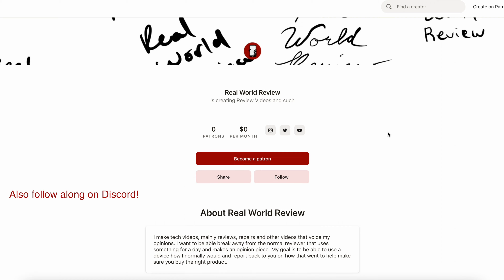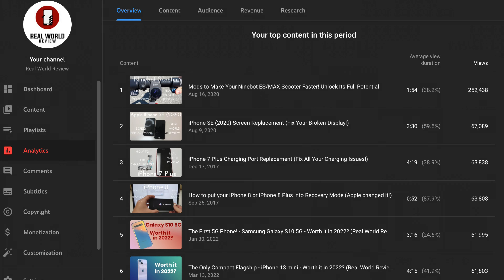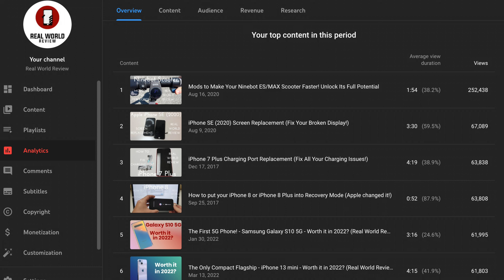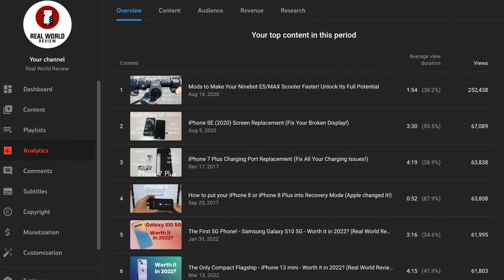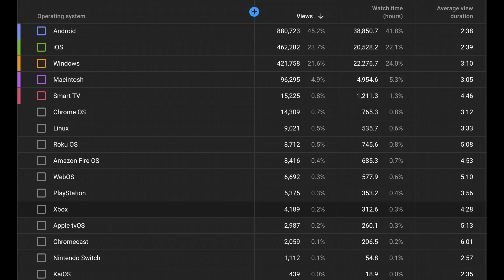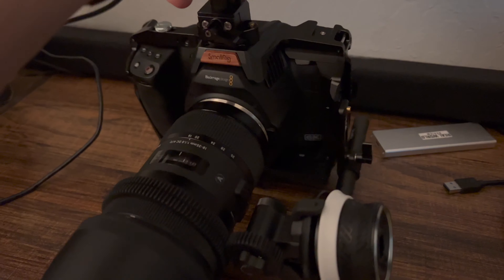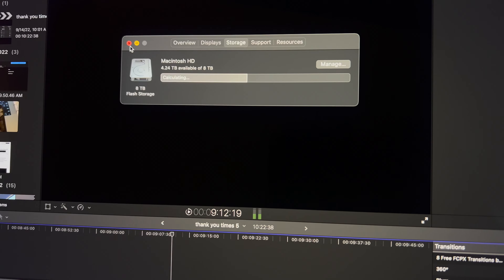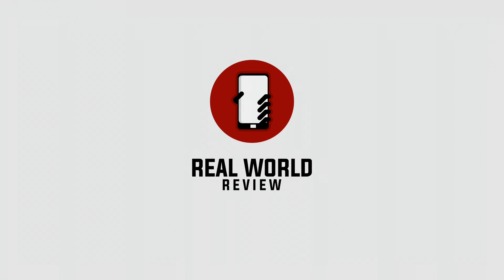Thank You. x5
Thank you for all the support. x5
Thank you for all the subs. x5
Thank you for all the questions. x5
Thank you for all the interest. x5
Thank you for all the help. x5
Thank you for all the time you spent watching my video. x5
Thank you for all the recommendations. x5
Thank you for everything. x5

Thank you. Hope to see you all soon. x5